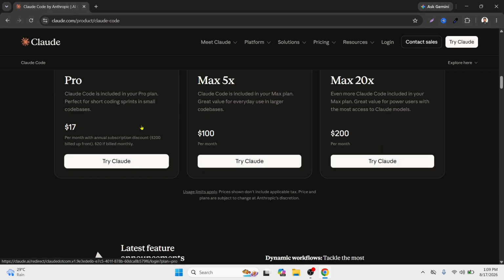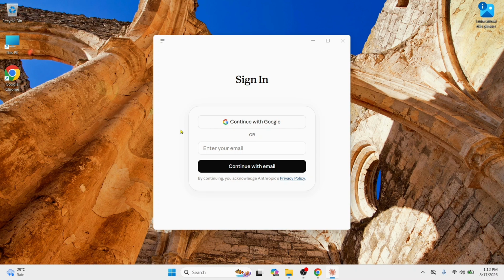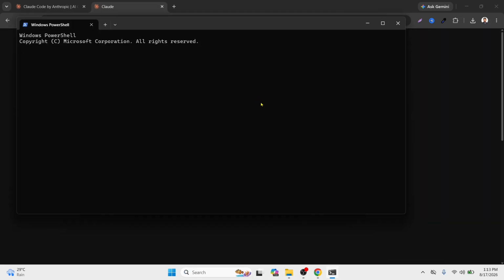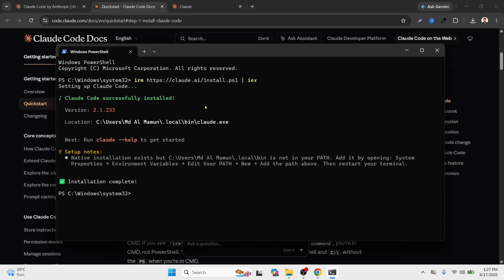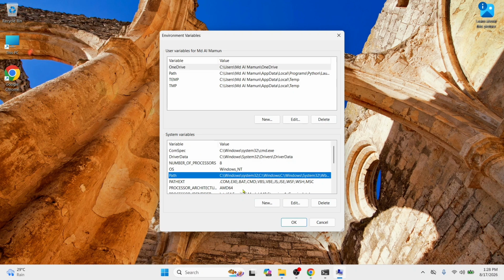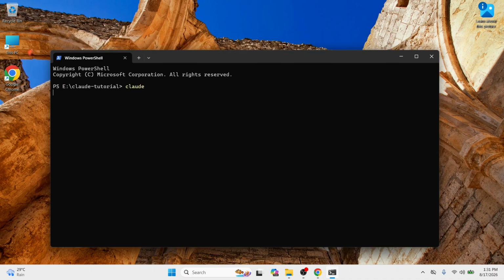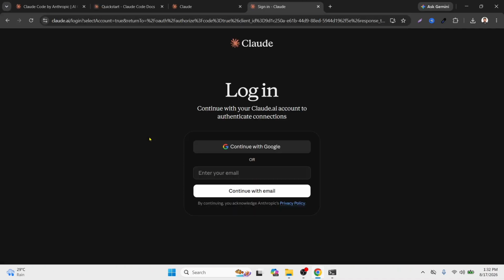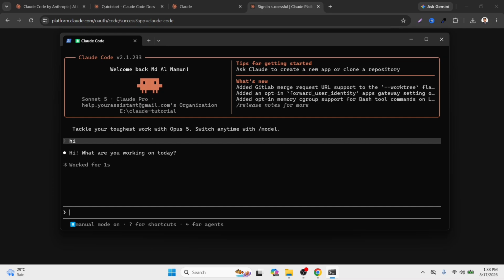How to Install Claude Code on Windows (2026)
🤖 In this video, I will show you how to install and setup claude code in windows 11 step by step so you can follow along and use it in your own projects.